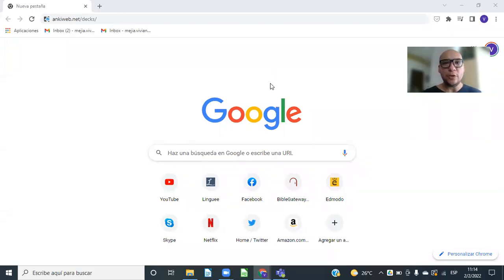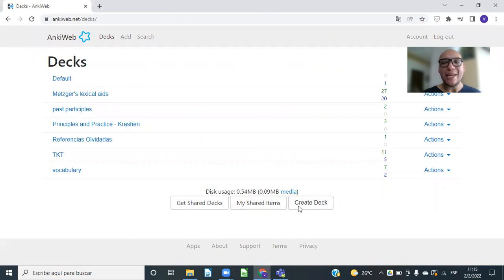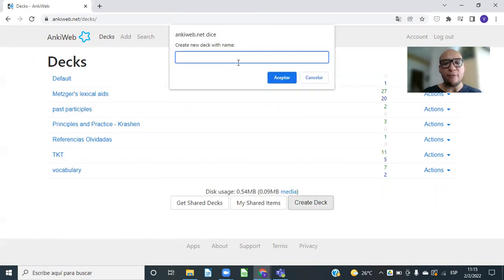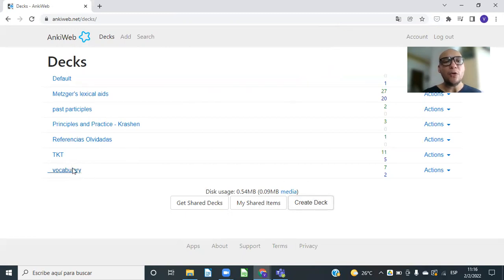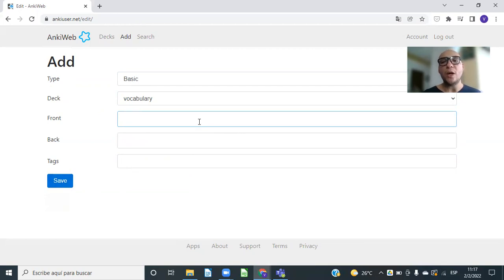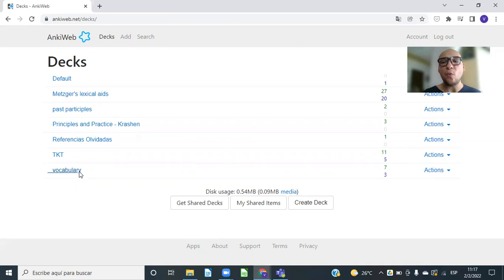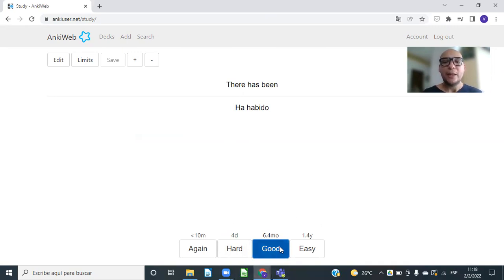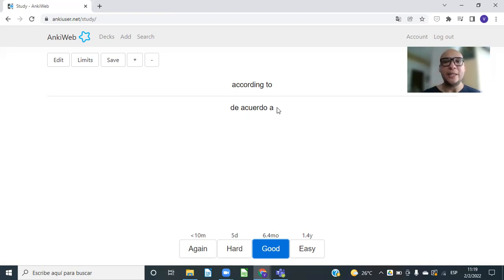Anki Web Tutorial